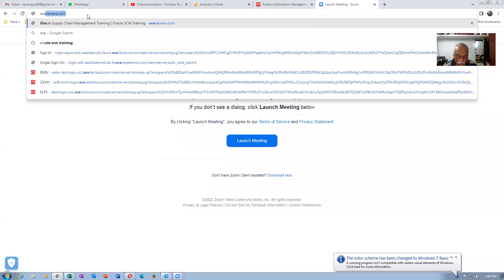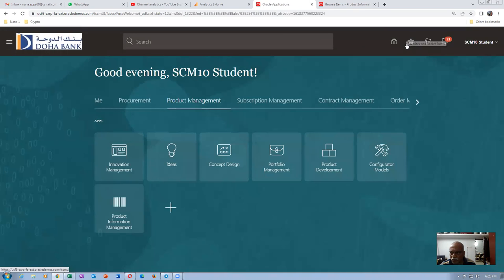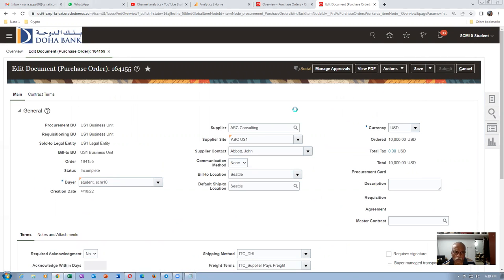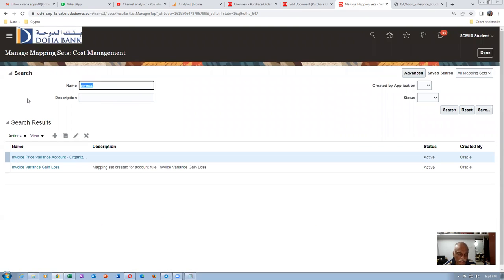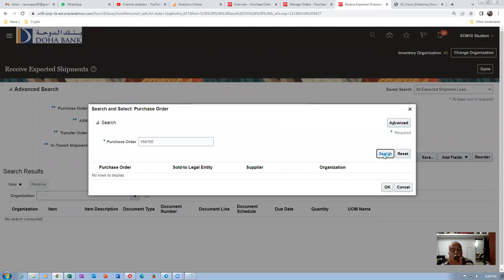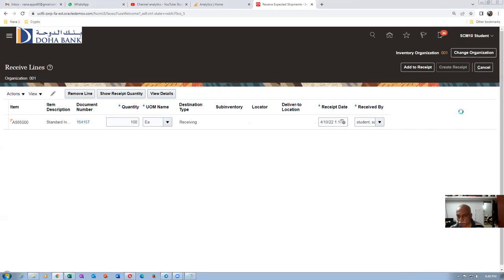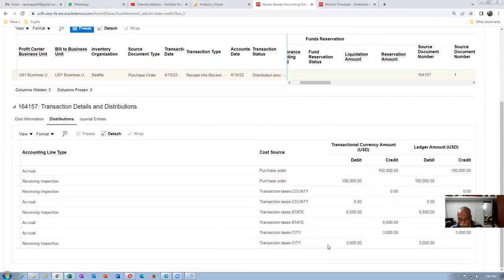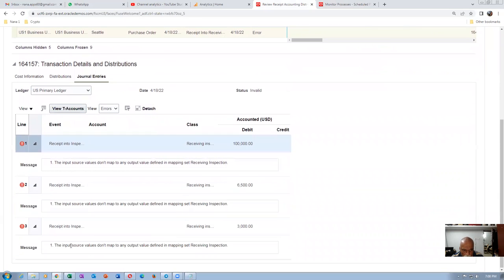Fusion Receipt Accounting and Reconciliation